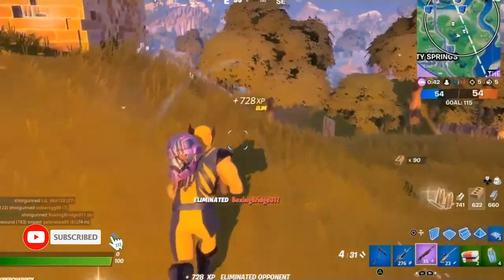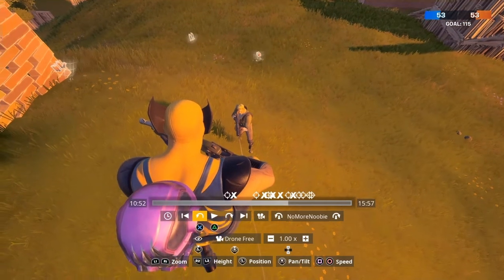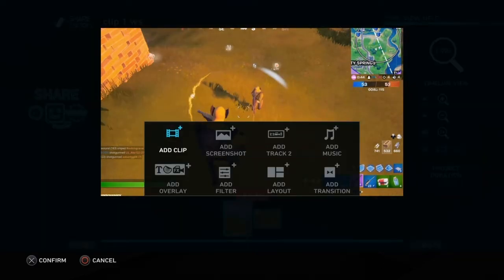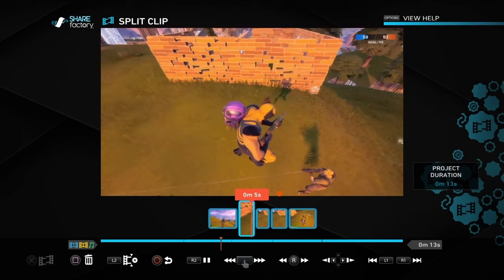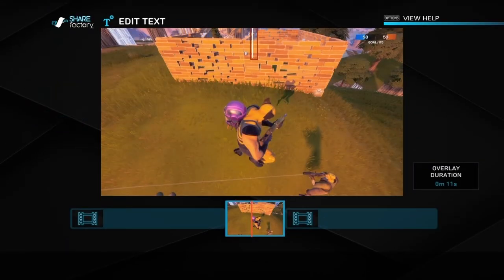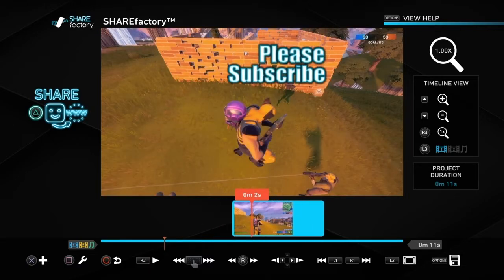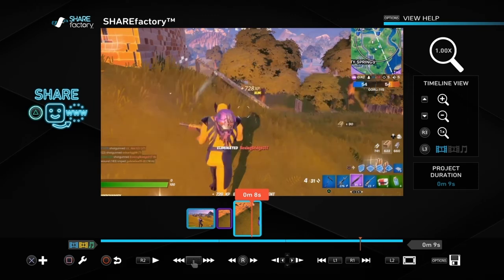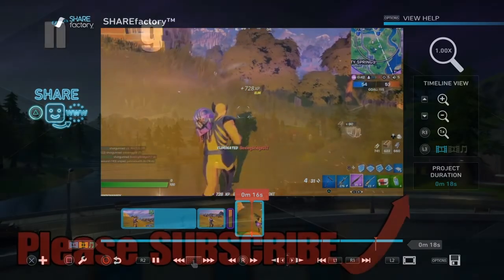How To Add Text to Cinematics On Sharefactory (Awesome effect - No USB)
This video shows you How To Add Text to Cinematics On Sharefactory (Awesome effect - No USB). This is showing how to do cinematics with words on sharefactory using sharefactory tips and fortnite replays to get the camera effects. This is awesome for your montages.

Please Use: NoMoreNoobie in the item Shop. This will really help me out if you don't mind. If you don't use mine then please use someone else's so that someone can benefit from the support a creator program. Thank you.